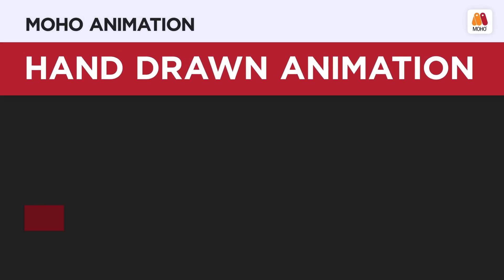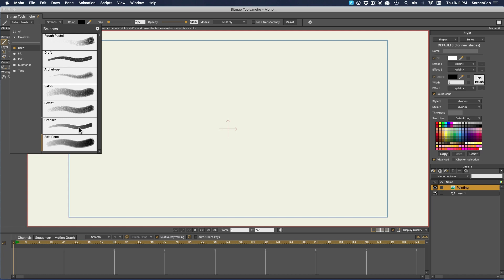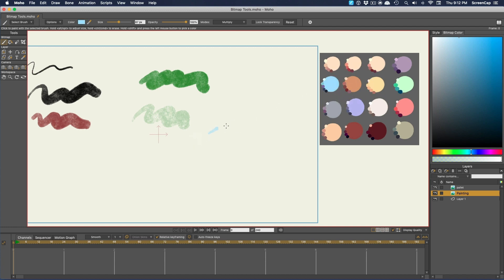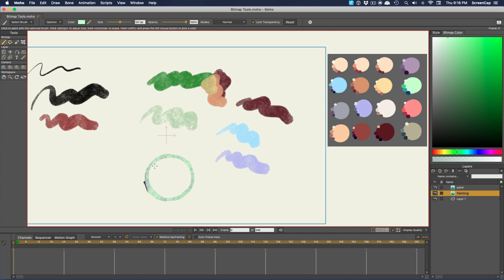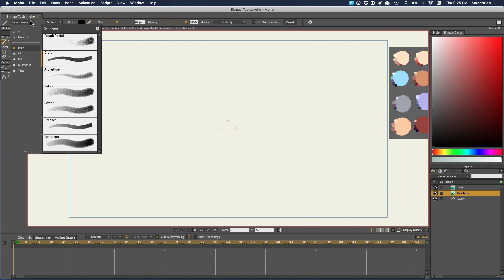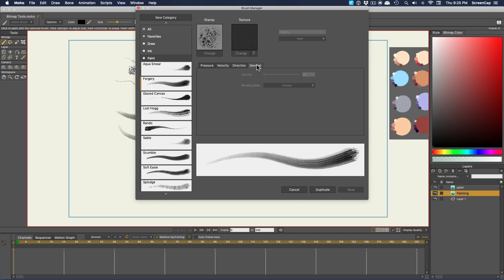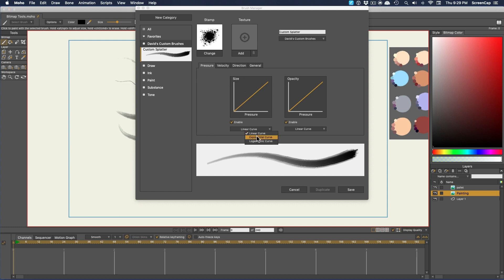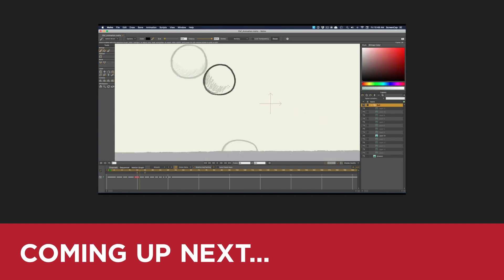06-01 Bitmap Drawing Tools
06-01 Bitmap Drawing Tools.mp4